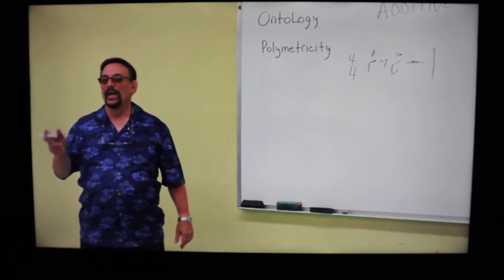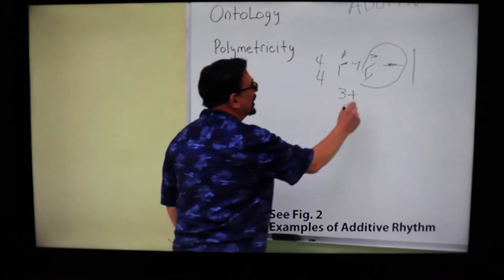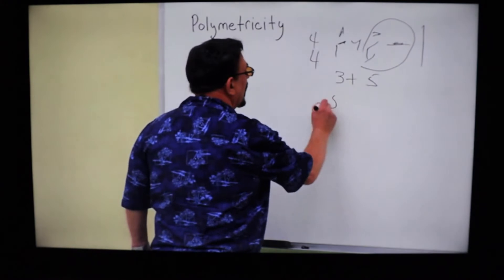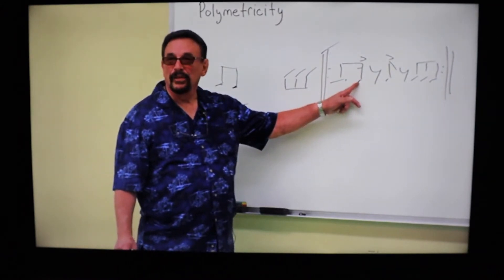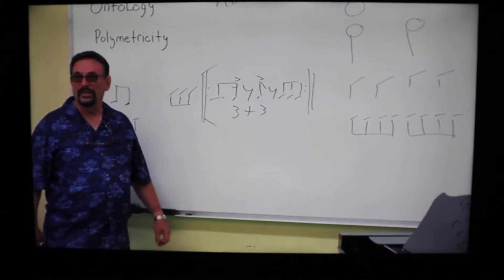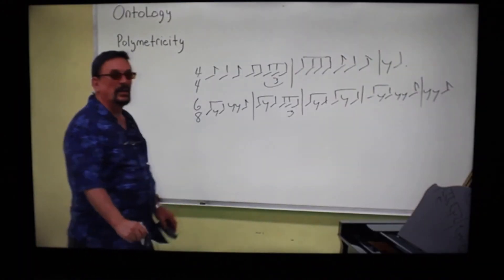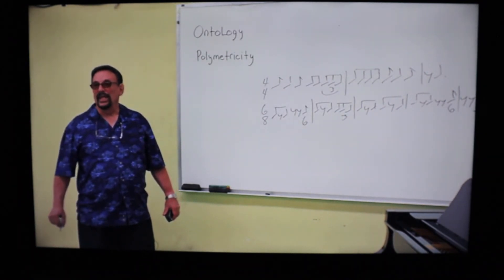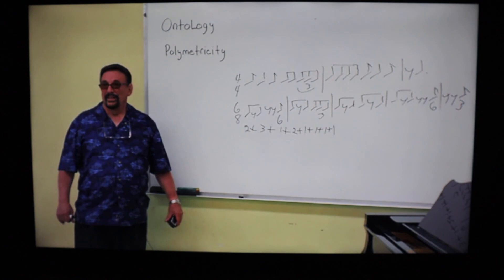Additive Rhythm Explained